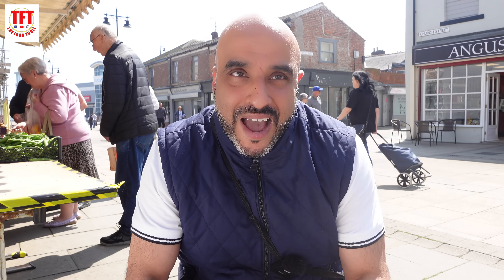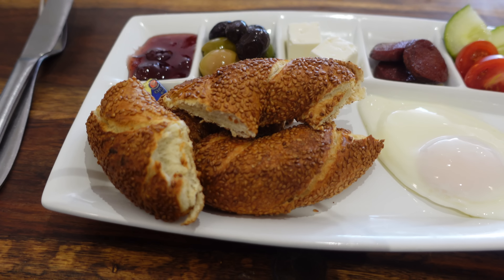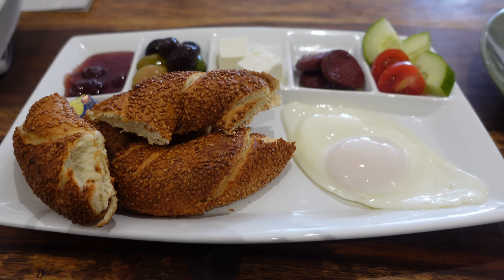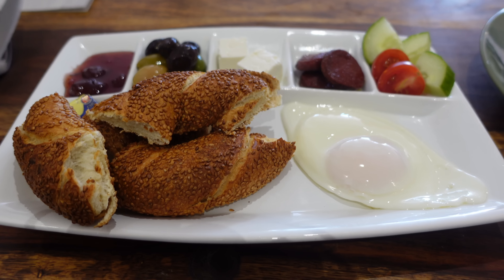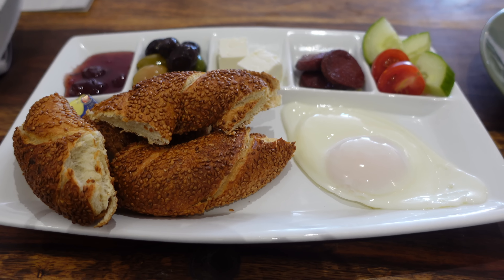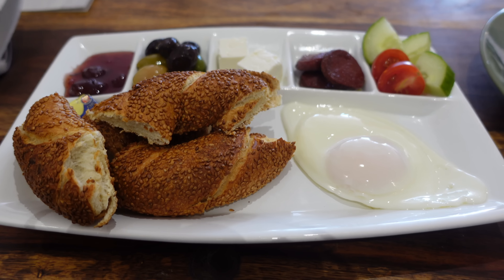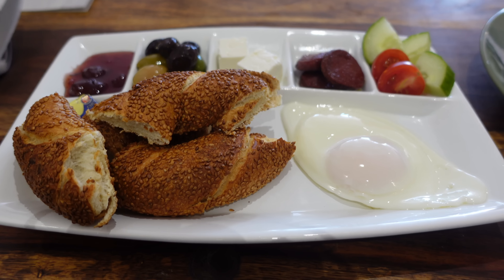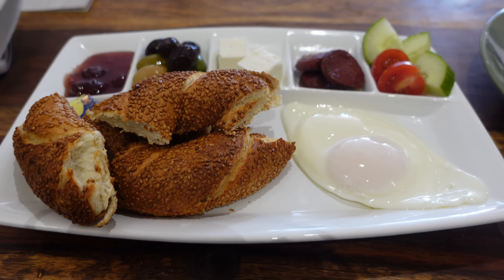TFT- STREET FOOD REVIEWS - LIGHTHOUSE CAFE - SEAHAM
After over 200 videos, we find a decent home cooked chip. We also indulge in a traditional TURKISH BREAKFAST. Fantastic food and awesome service makes this place a little hidden gem.

Name: Lighthouse Cafe and restaurant.
Location: 66 Church St, Seaham SR7 7HF.

IF YOU ARE A FOODIE AND YOU LOVE FOOD REVIEWS, YOU HAVE COME TO THE RIGHT PLACE. THIS CHANNEL PRIDES ITSELF ON BRINGING YOU GOOD, HONEST REVIEWS. YOU WILL FIND ALL YOUR FAVOURITE TAKEAWAY FOODS HERE, KEBABS, PIZZA, BURGERS, PARMOS, CURRIES, RESTAURANT FOODS, FISH AND CHIPS  ETC. WHY NOT SUBSCRIBE TO THE CHANNEL AND HIT THE BELL ICON TO KEEP UPTO DATE WITH ALL OUR VIDEOS.